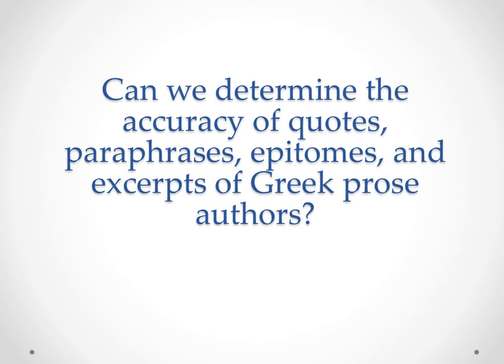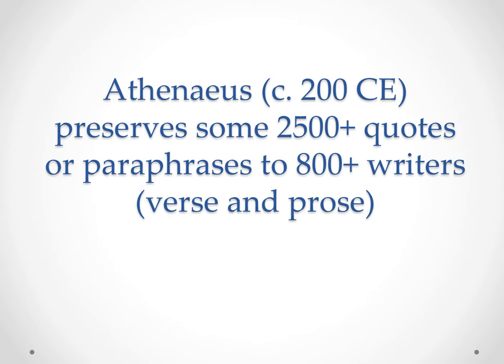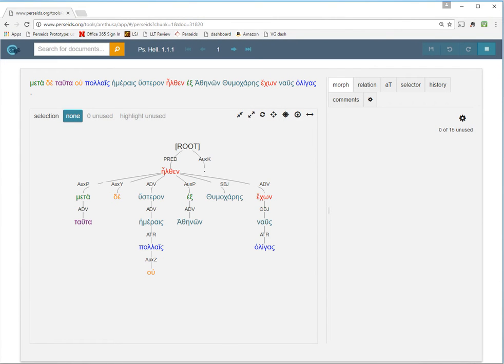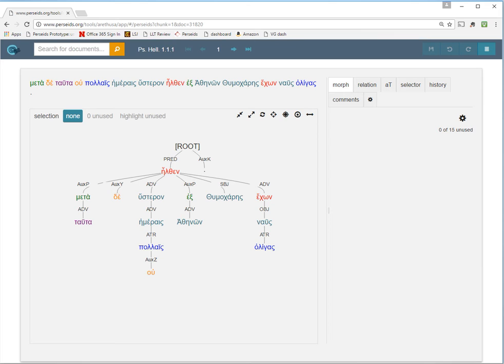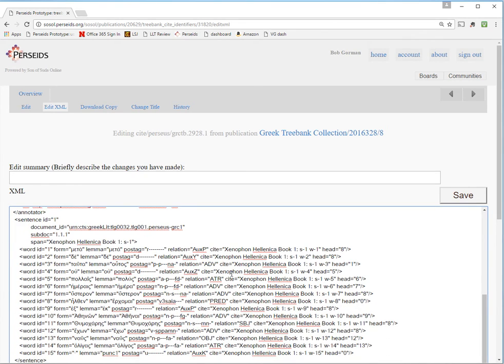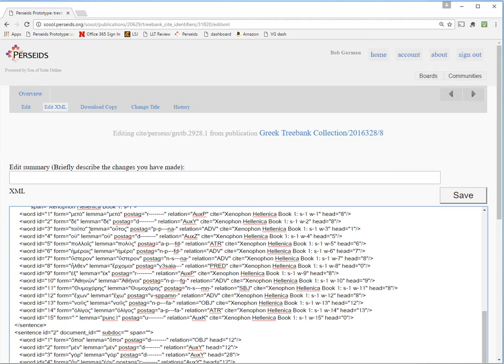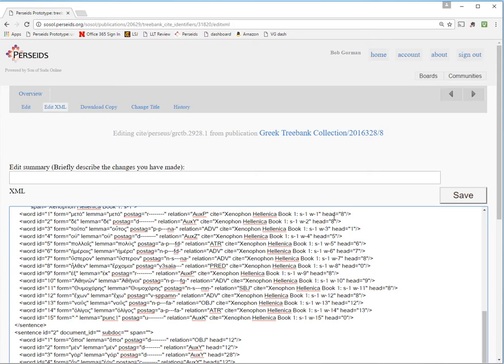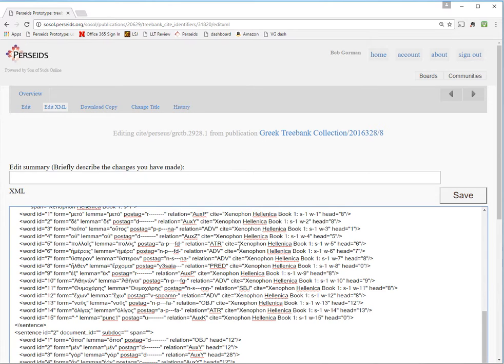Research with Greek and Latin dependency treebanks